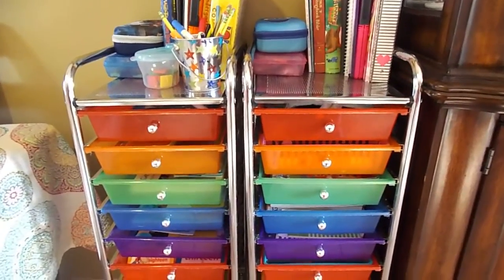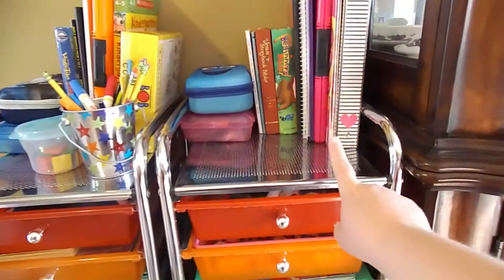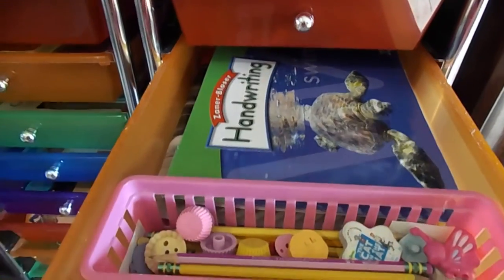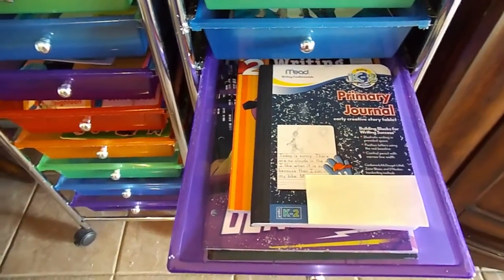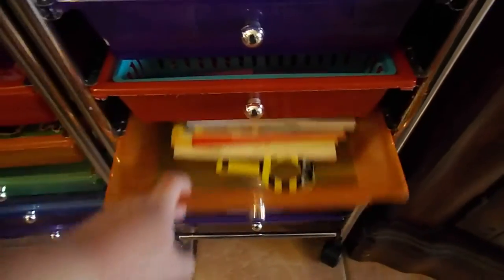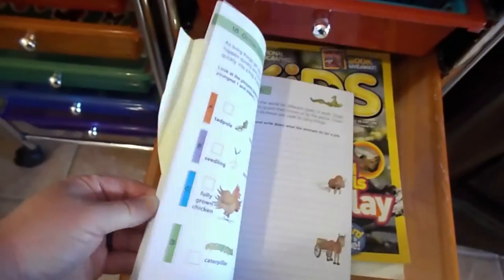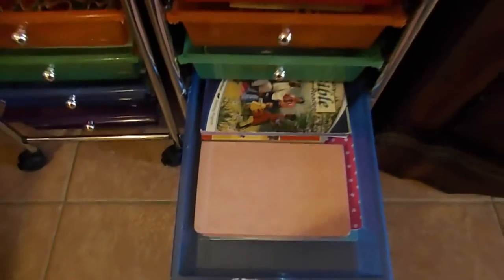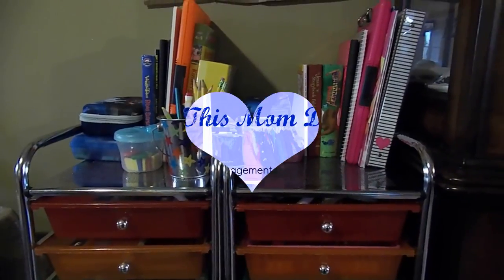How This Mom Uses a 10-Drawer Rolling Cart to Organize Homeschool Workboxes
In this video, I share How This Mom uses a 10-drawer rolling cart to organize 1st / 2nd grade homeschool materials.  I show how I seperate each subject and what goes into each drawer.  I also give a little more information on our curriculum choices.  I hope you find this video helpful!